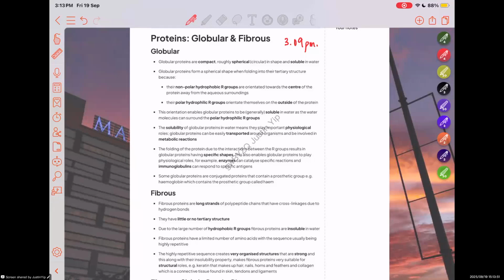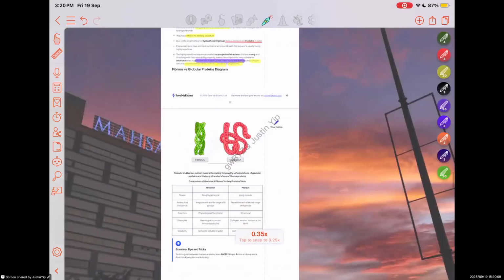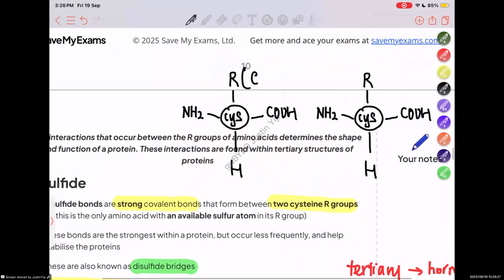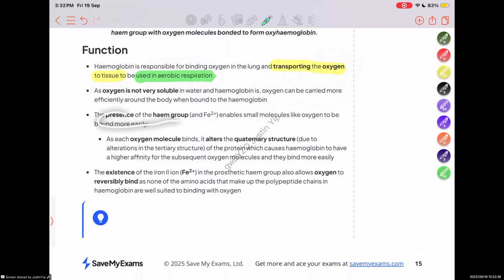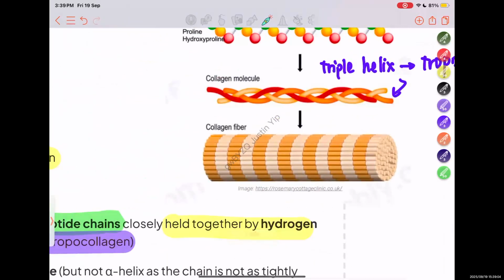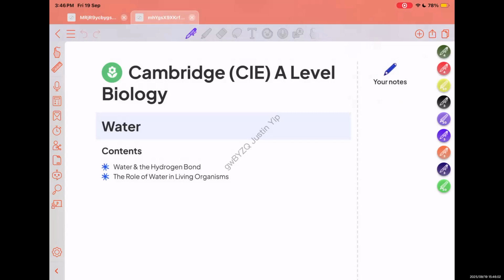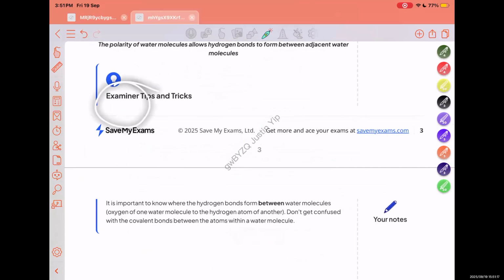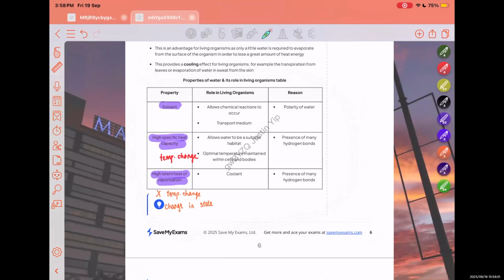CIE AS Biology Chapter 2: Protein part 2 and Water